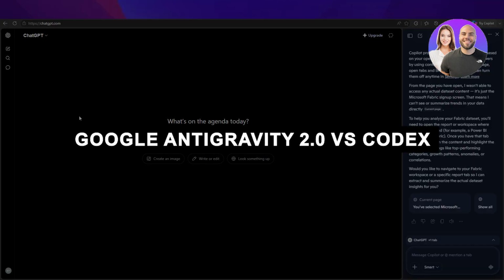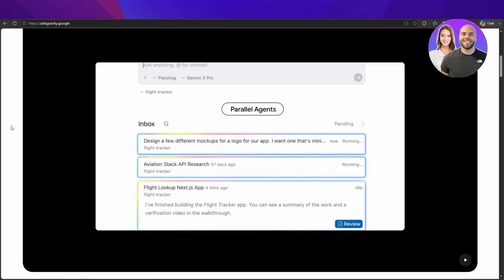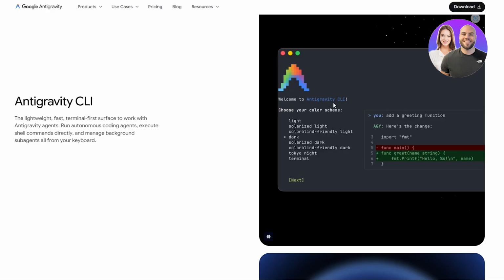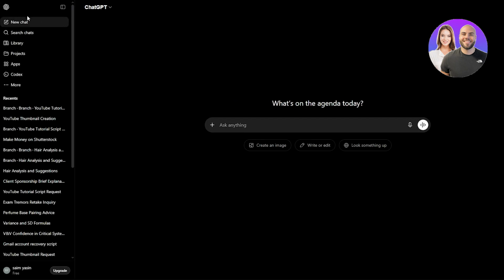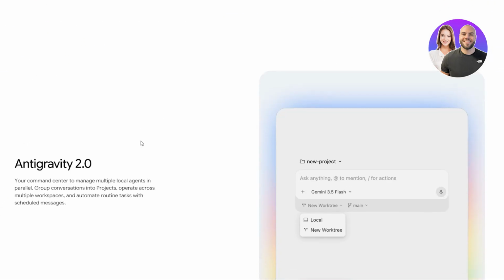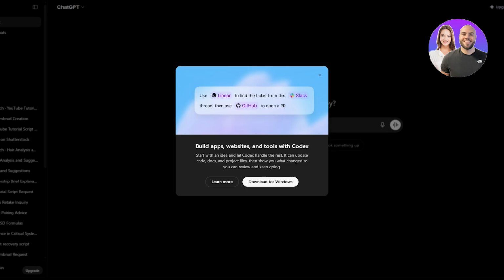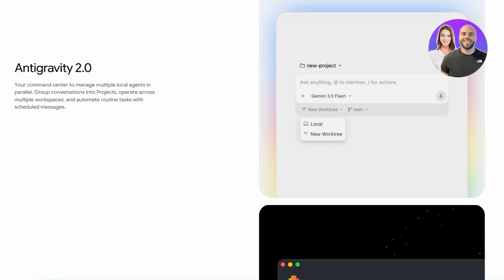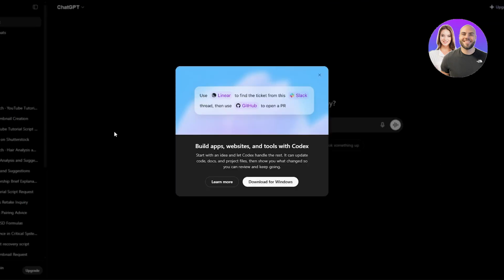Google Antigravity 2.0 vs Codex | Which AI Coding Tool Works Better?